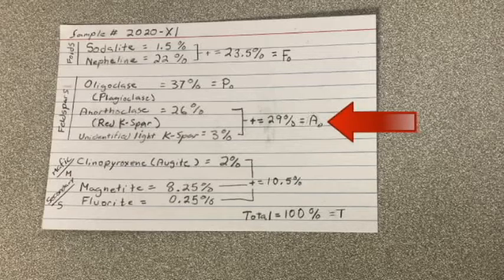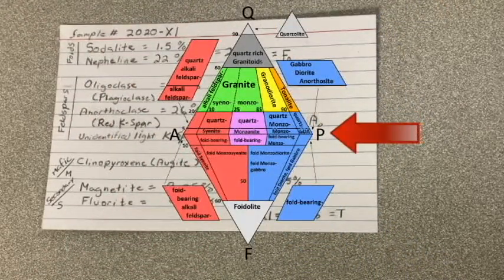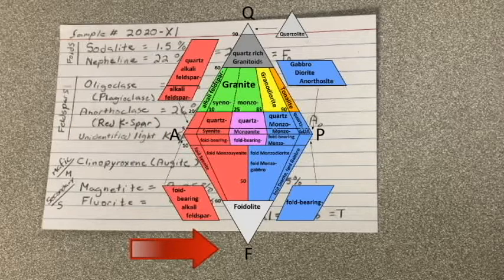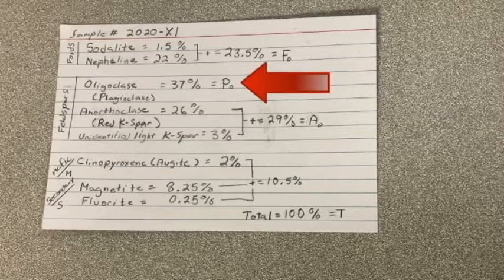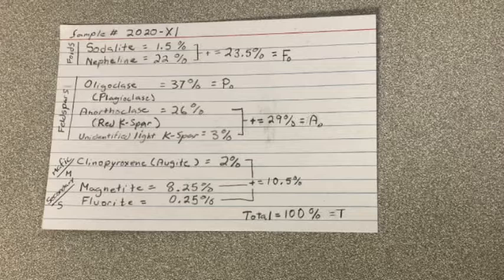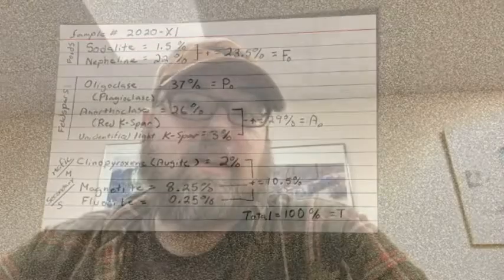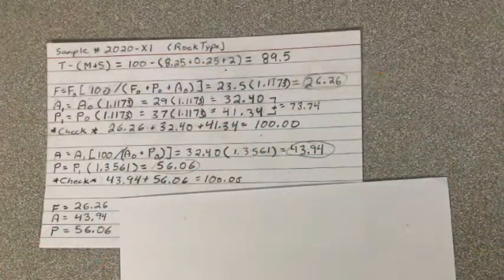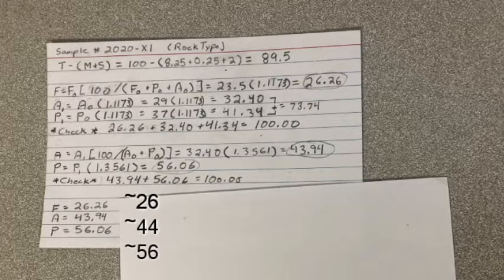Lab Notes: Odd Igneous Rock Part 2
Part 2 of 2 where I go through the mineral identification of a seemingly simple phaneritic igneous rock.